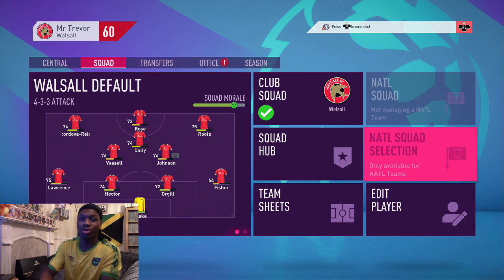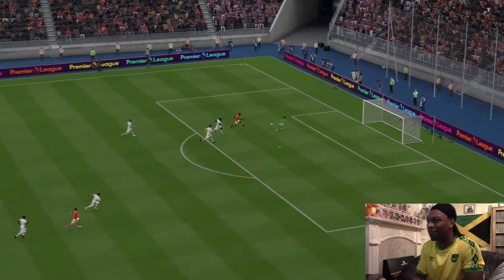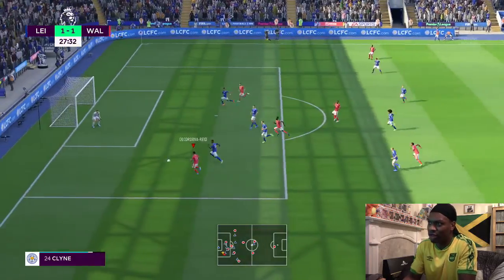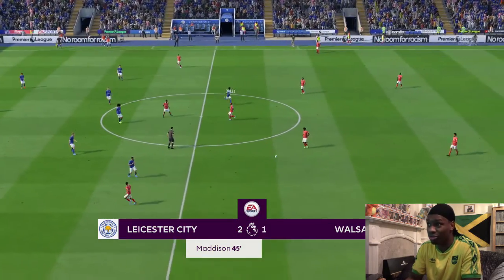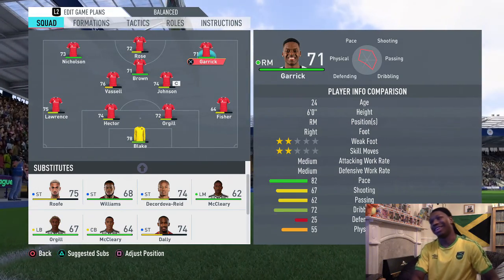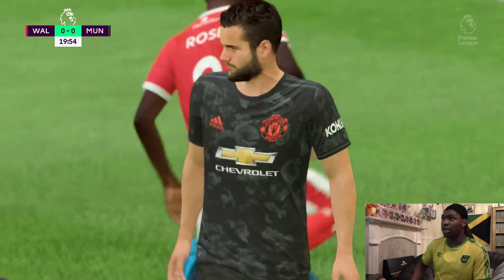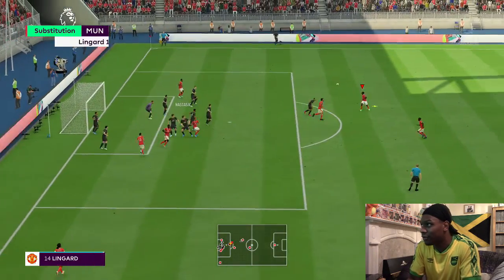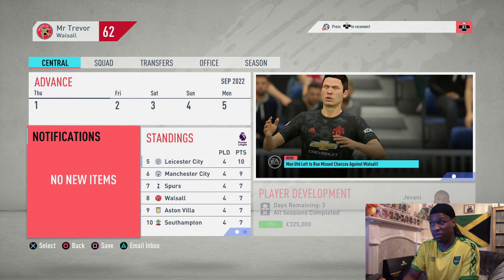If It Aint Broke Dont Fix It! - Fifa 20 Reggae Boyz Career Mode S4 EP2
Have you ever wondered why there isn't more exceptional Jamaican born footballers?. No you haven't, but I have. So here is a unique career mode based solely around buying and using only Jamaican born players. The journey is going to be long but I believe I can make a solid team to go far or even win the Champions League. Tune in every 2 days to see a brand new episode.

Credit to Ruff Engine Music whose music is being used on the home screens, the youtube link to it and his channel is down below: